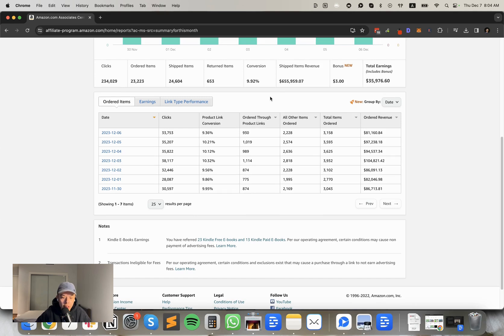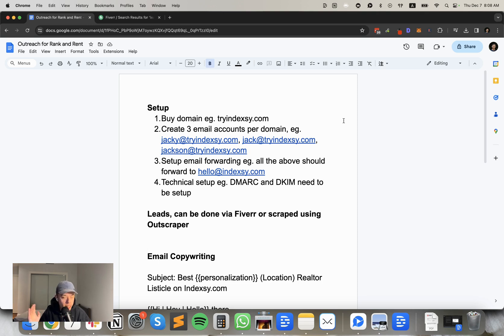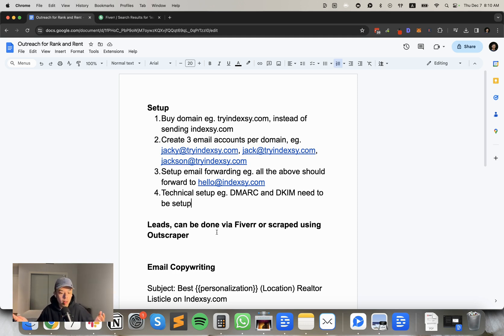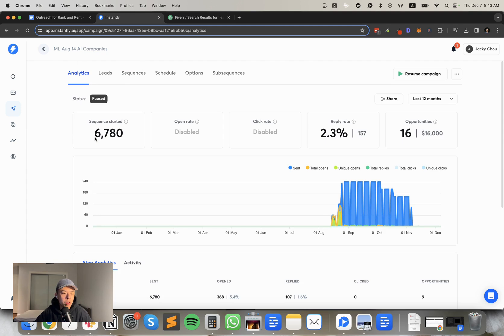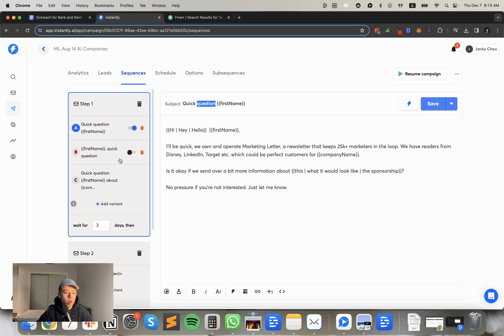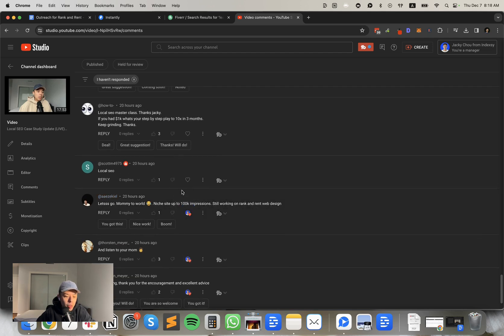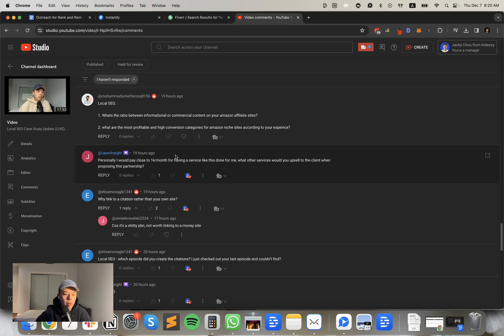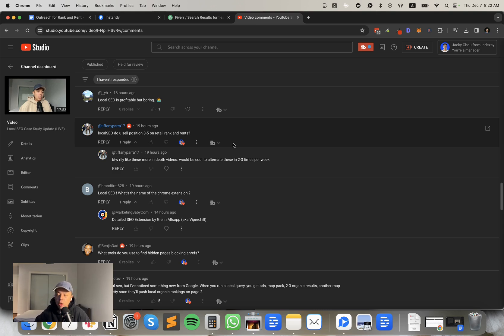Rank and Rents with Cold Email Automation - Building in Public Day 39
0:00 Creatine
0:59 Revenue update
2:25 Cold email sales
9:25 Your questions